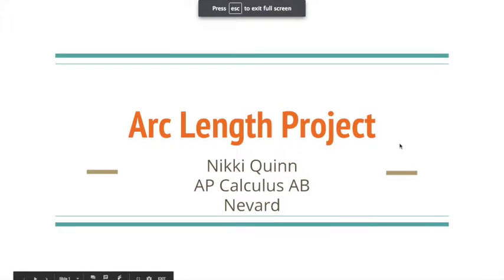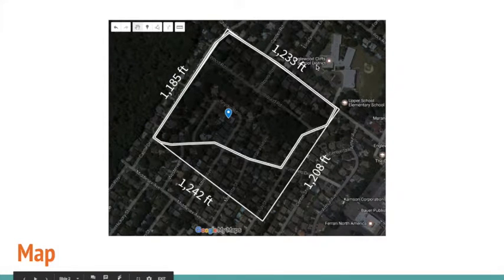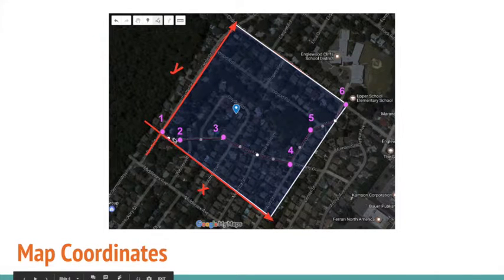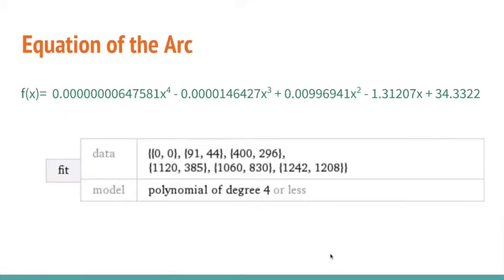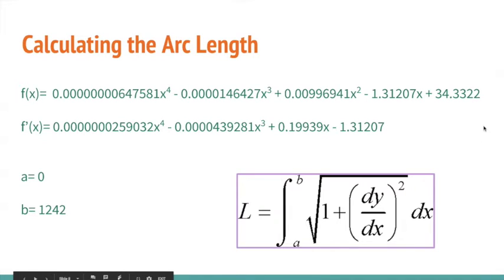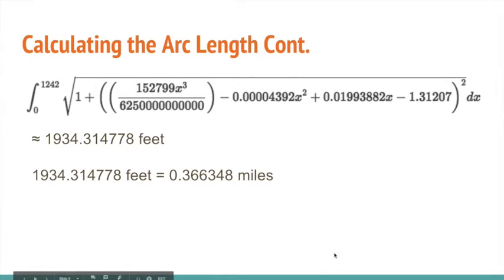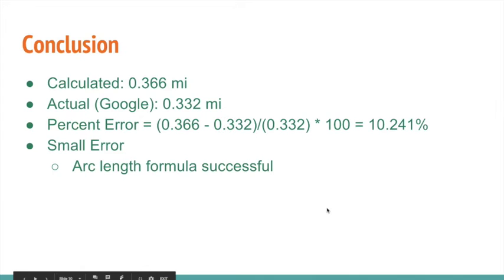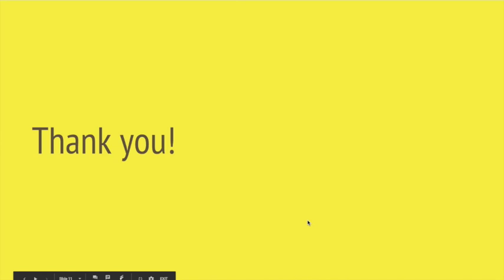Arc Length Project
Dr. Nevard
Bergen County Academies